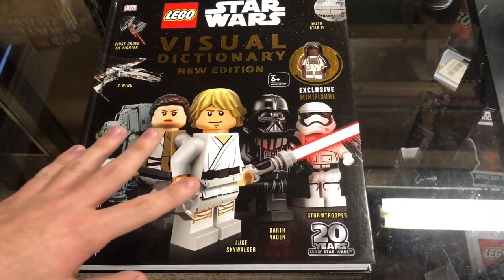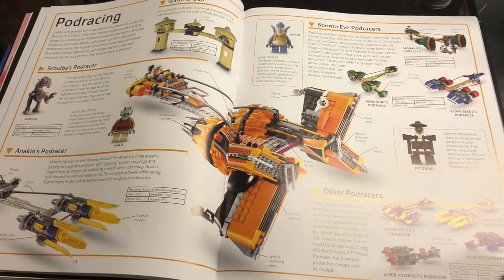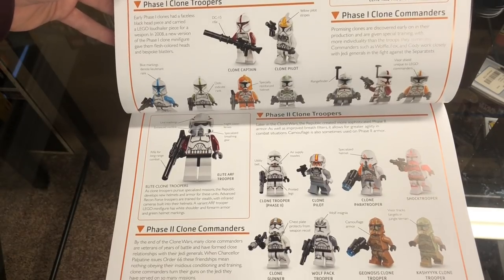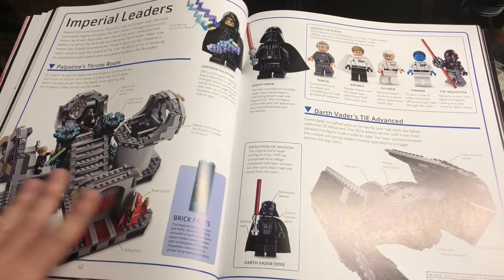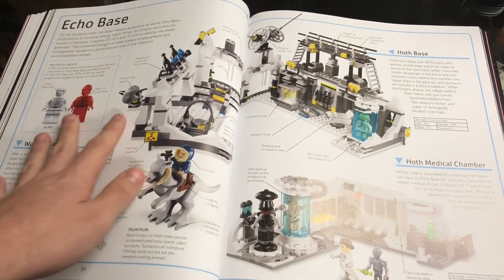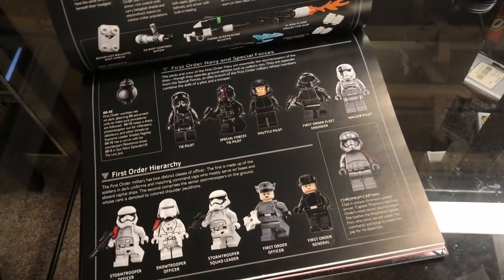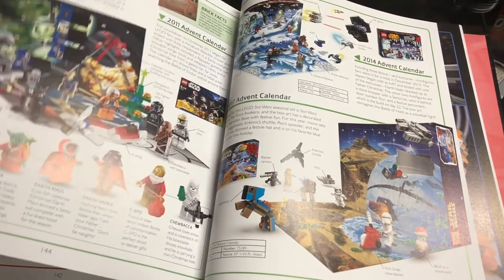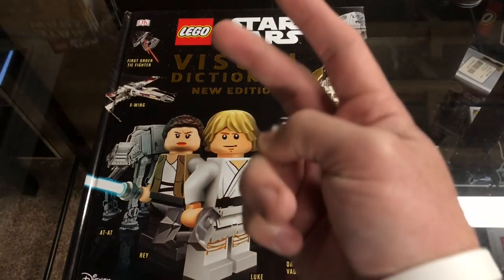*New* LEGO Star Wars 2019 Visual Dictionary Walkthrough + Thoughts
*New* LEGO Star Wars 2019 Visual Dictionary Flip Through + Thoughts